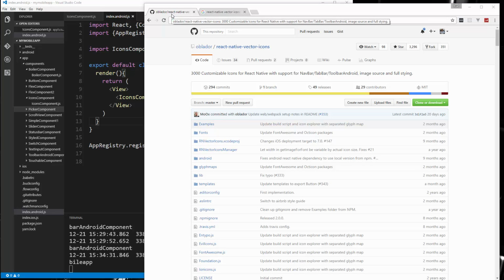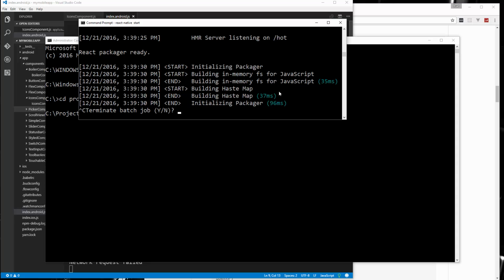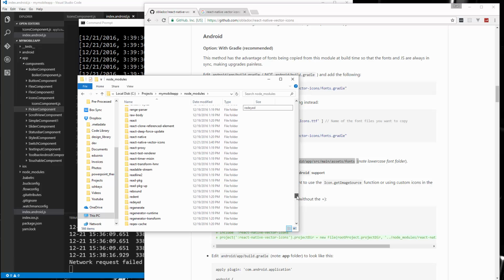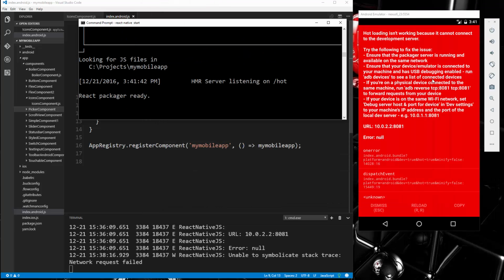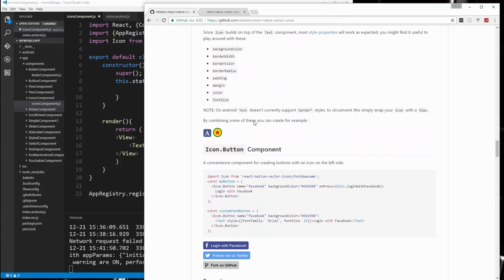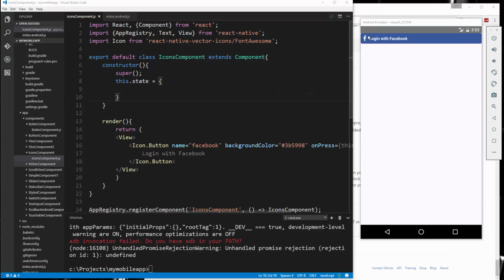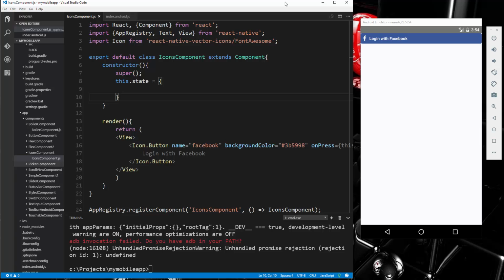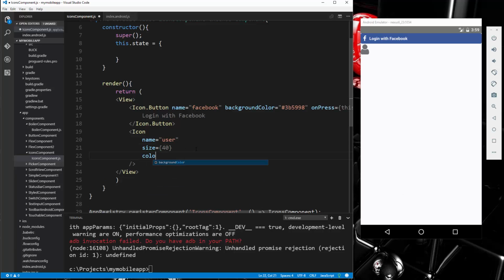Learn about UI and Navigation in React Native - Part 3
To Learn more about how to Build Mobile Apps With React Native

This video will show you the different React Native icons and its components.